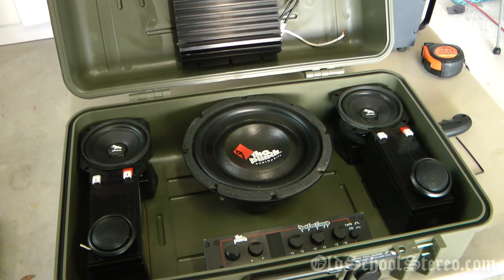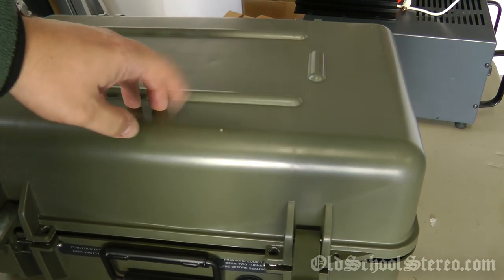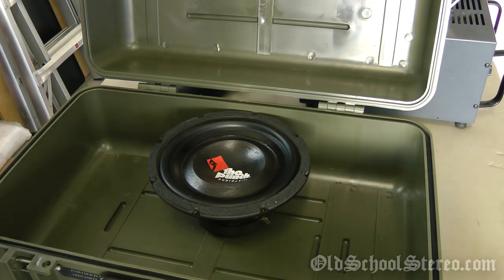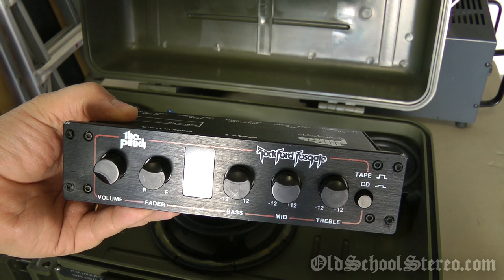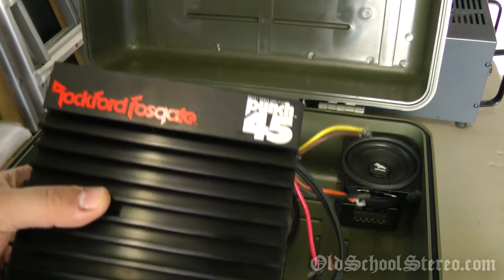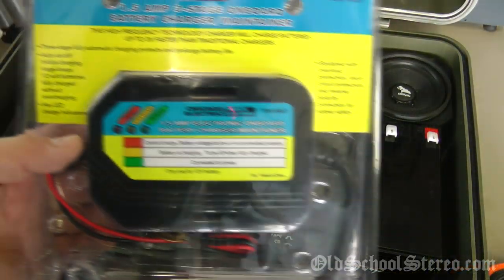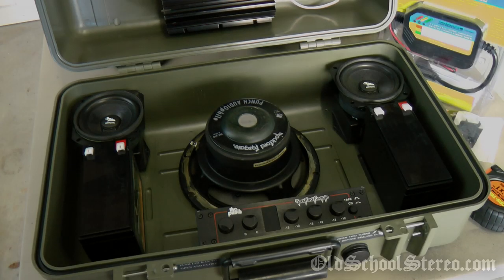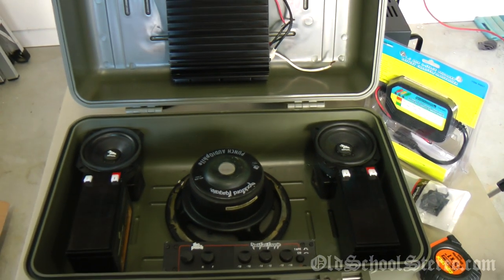Old School Boombox - Car Audio Gear - Rockford Fosgate Audiophile Speakers 1080p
Now, here's a project I've thought about putting together for around 20 years...a portable stereo (aka "Boombox") made from car stereo gear. In this instance, I'm using all Rockford Fosgate gear from 1995 or earlier. A single Punch 45 amplifier will power the entire system, including 4" AUDIOphile component speakers with a 1" silk-dome tweeter and bass notes will be handled by an 8" AUDIOphile subwoofer. This subwoofer should work quite nice as it is designed for a very small 0.33cu/ft sealed enclosure. The "brain" of the system will be another Rockford piece, the PA-1 pre-amp. This unit will control 2 different inputs and provide overall volume, bass, mid and treble controls.

I also show off the power source(s), dual 8Ah sealed lead-acid batteries. These batteries are around 4lbs each and should give us 2-3 hours of very loud playback. I'll test the playback time in an upcoming video.

Keep it OLD SCHOOL!!!